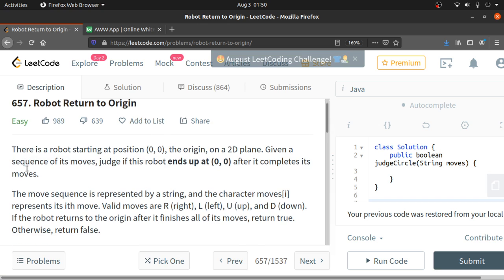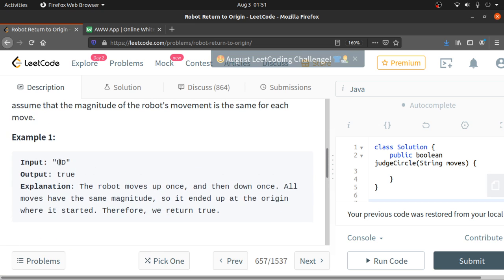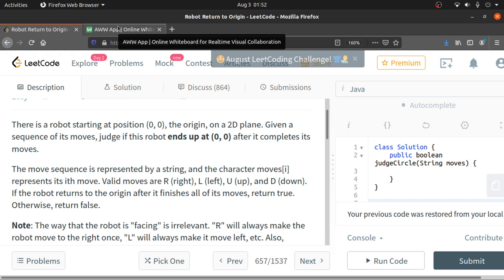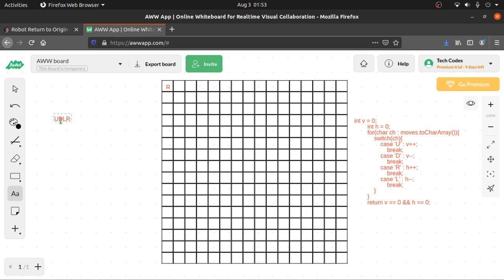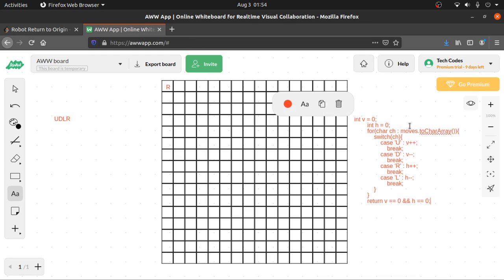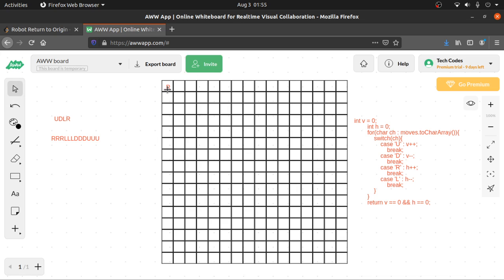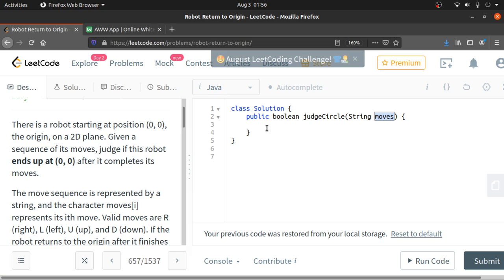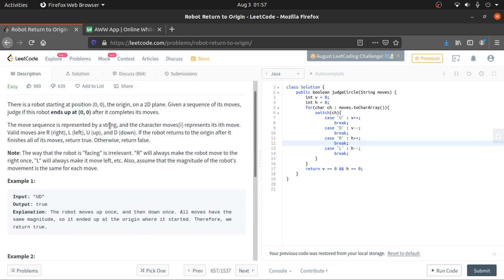Robot Return to Origin | Amazon ,Microsoft, Uber interview question | Leetcode 657